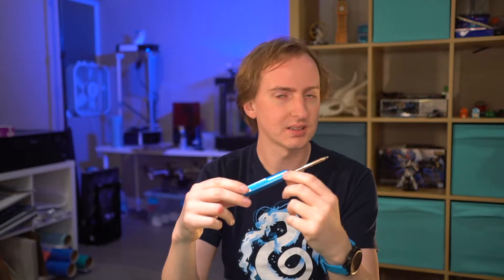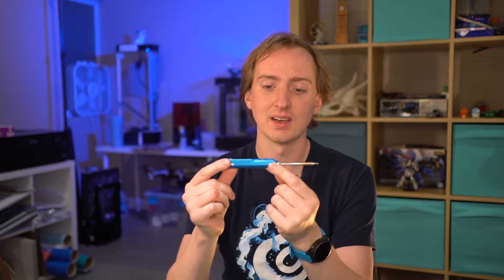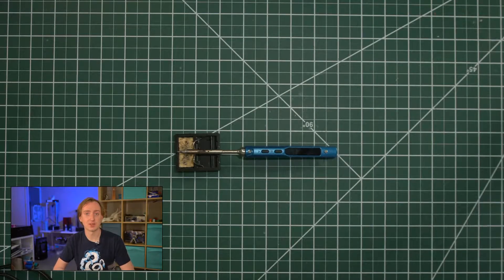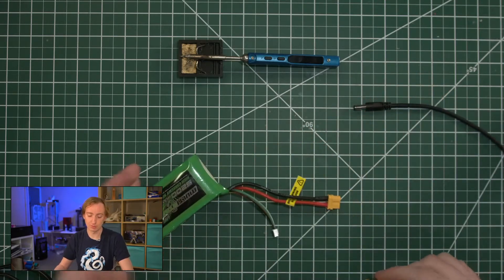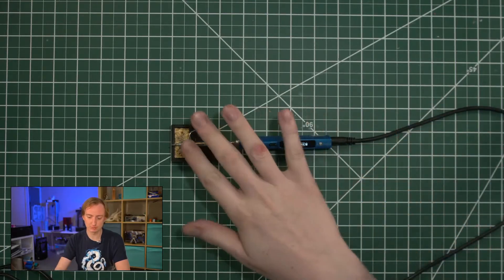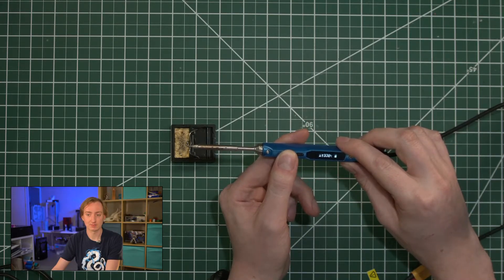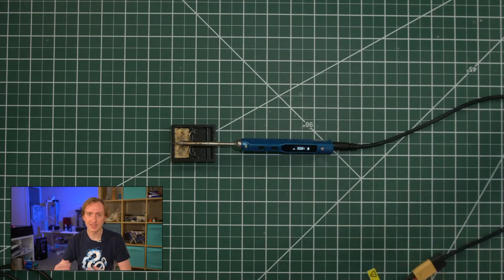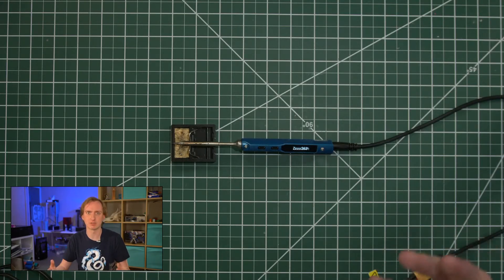Tool Tour: TS100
I have become somewhat infatuated with the TS100 - and I needed a short video to test my new lighting and overhead camera - so here's me walking you through why these little soldering irons are so good and why you should load the custom firmware!

The TS100 I bought (Amazon) - but, there are many suppliers, just do a bit of research!